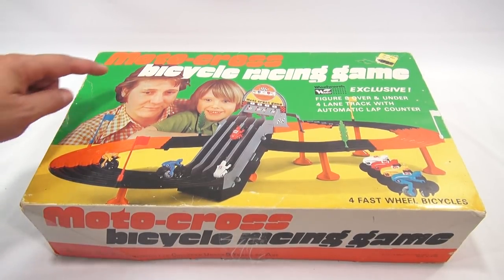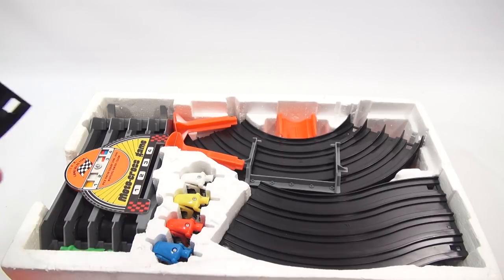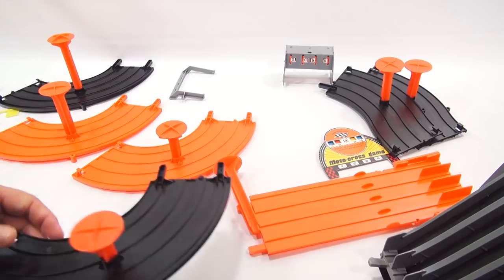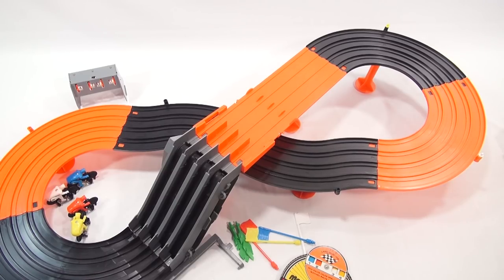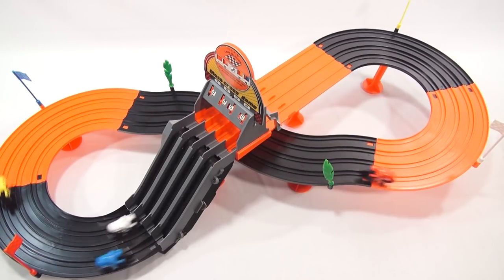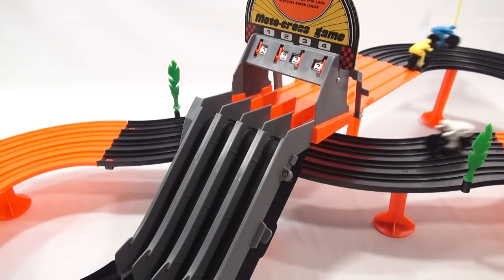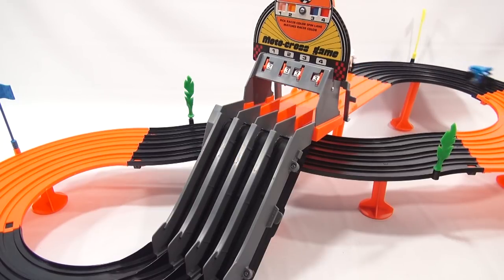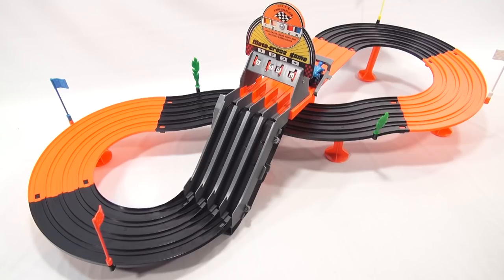Tomy Moto-Cross Bicycle Racing Game Track Set - Vintage Toy Racing Playset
Tomy Moto-Cross Bicycle Racing Game Track Set for review!

​​​​​​I decided when I started this video to show you how I clean and prep a toy before starting.  This was a cool Tomy set.

Lucky Penny Thoughts: This set worked great and I had fun cleaning it up and setting it up on video.  I like how the little motocross drivers pedal so fast.  I ended up playing with this more after the video was over.

Later!
LPS-Dave

▶▶ Skip Times
0:08 Intro/Box Details
1:14 Cleaning Box
1:58 Box Parts/Assembly Instructions
2:40 Cleaning Track Pieces
5:22 Assembling Track
9:42 Final Assembly
11:39 Adding Moto-Cross Bikes
12:41 Starting Game!
13:48 Lap Count Close Up
14:56 Resetting Racers
20:45 New Angle Race

▶▶ Product Info
Tomy Motocross Figure-8 Racing Set